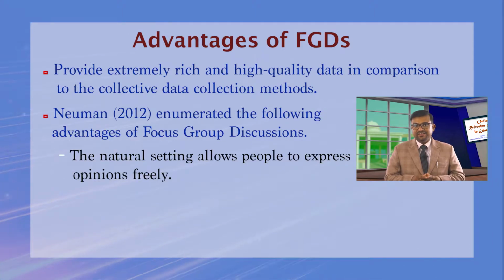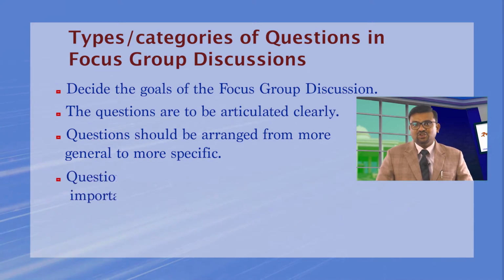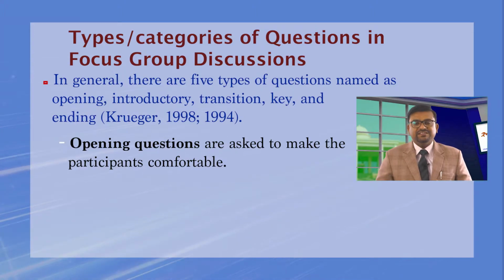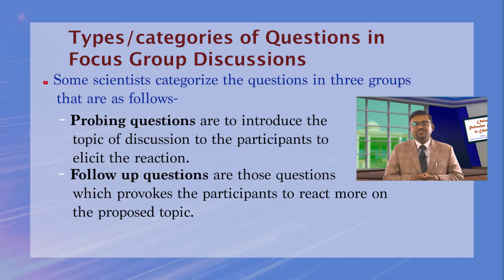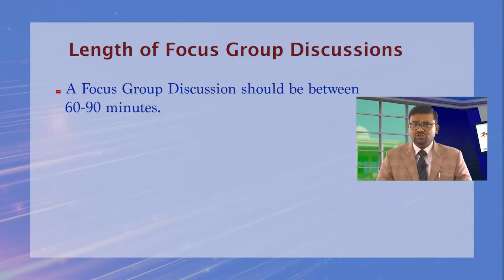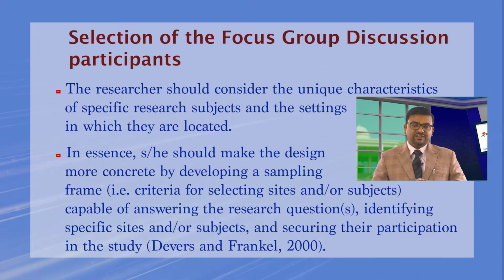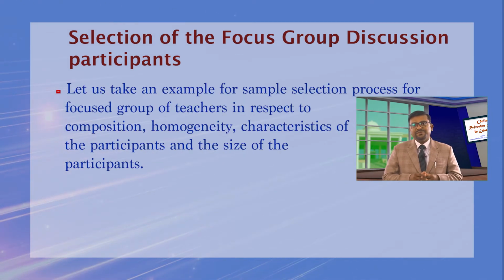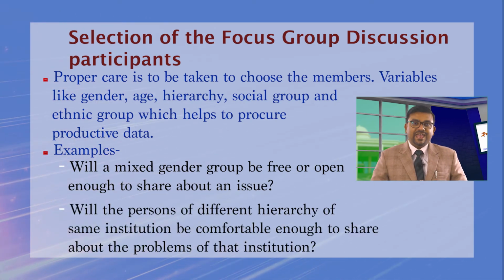Focus Group Discussion as a Tool for Data Collection-II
The topic of this video is on Focus Group Discussion as a Tool for Data Collection (Part-II). This video is a part of online refresher course in education, entitled, ‘Concerns in Educational Research and Assessment’ by National Resource Centre (NRC) for Education, Central University of South Bihar, Gaya under ARPIT 2019. In this video the presenter has discussed the different factors affecting the Focus Group Discussion. He has discussed what are the different advantages and disadvantages of using Focus Group Discussion as a tool of data collection? The video also categorizes the types/categories of questions in Focus Group Discussion like opening, introductory, transition, key and ending questions. The video prescribes the average length of Focus Group Discussion. The video also helps you to design your own questionnaire for Focus Group Discussion as per your objectives. Video also covers the different techniques/strategies for a successful Focus Group Discussion. And, at last it also talks about how to select Focus Group Discussion participants.